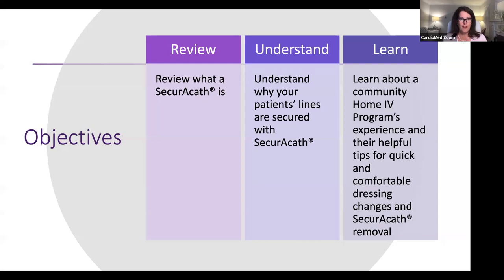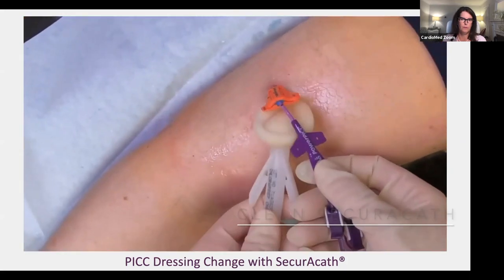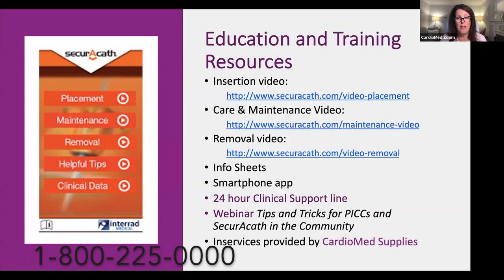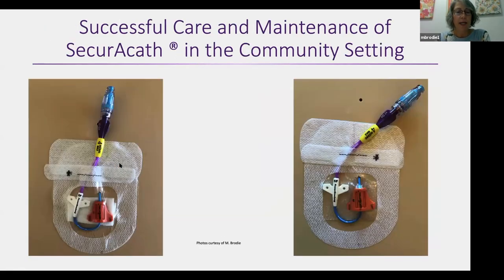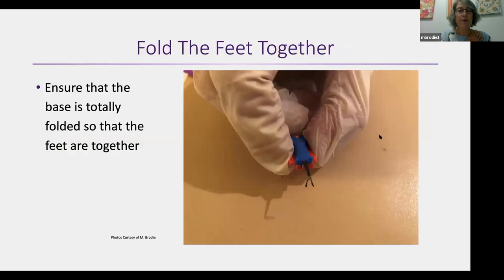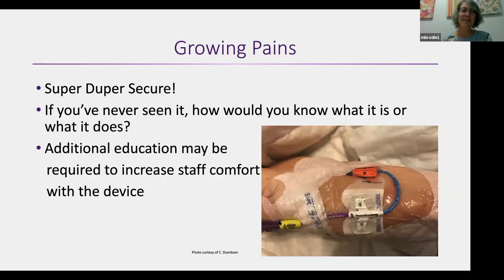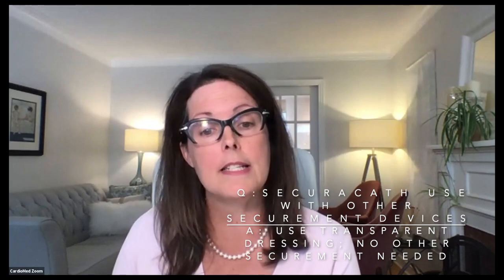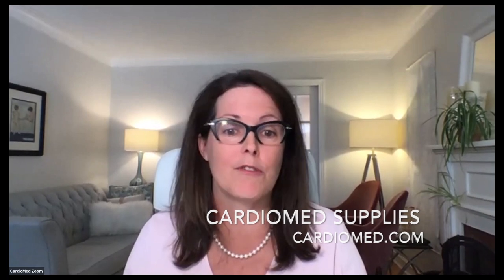SecurAcath in the Community: Tips and Tricks for Dressing Changes and Removal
• Understand what a SecurAcath subcutaneous anchor system is and why it is now being used to secure PICCs
• Learn about a Canadian community Home IV Program’s experience and their helpful tips for quick and safe  dressing changes and SecurAcath® removal